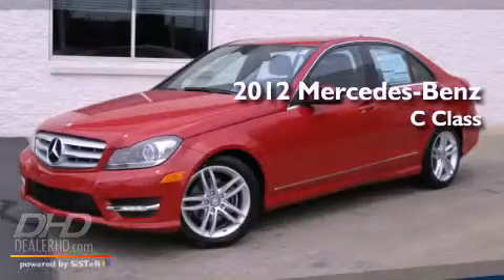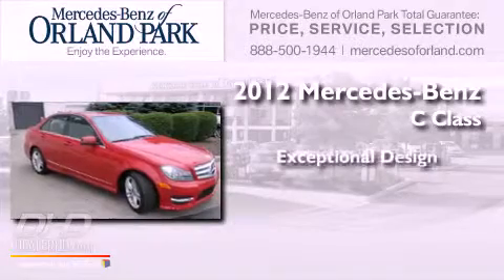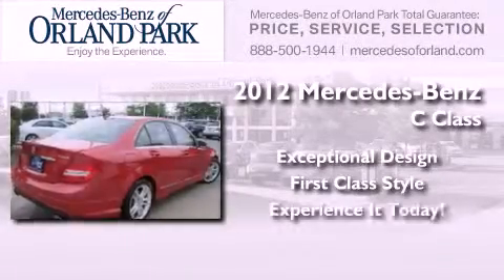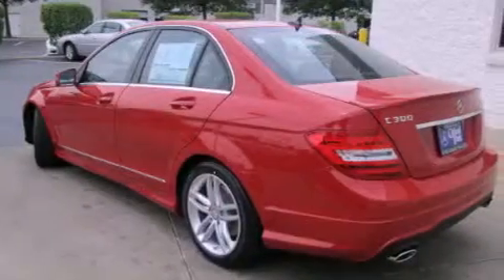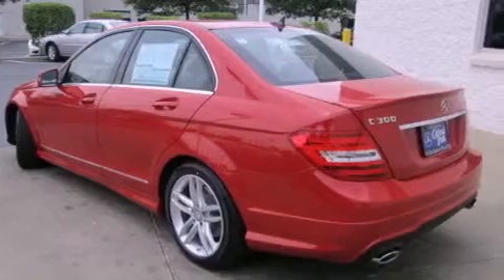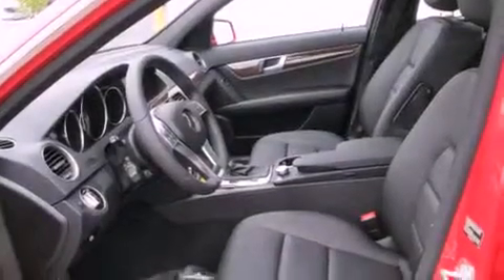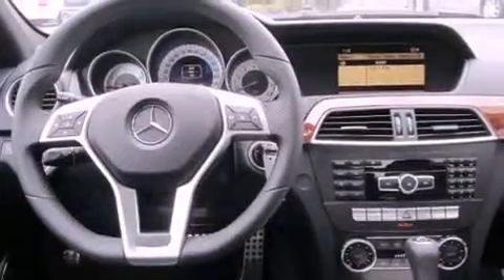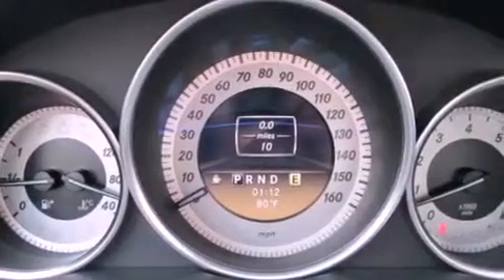2012 Mercedes-Benz C Class Orland Park IL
Year : 2012
 Make : Mercedes-Benz
 Model : C Class
 Engine : 3.0
 Trans . : 7 Speed
 Exterior : Red-Blk
 Miles : 10
 Interior : Black
 Stock : MS3913

 2012 Mercedes-Benz C Class Orland Park IL